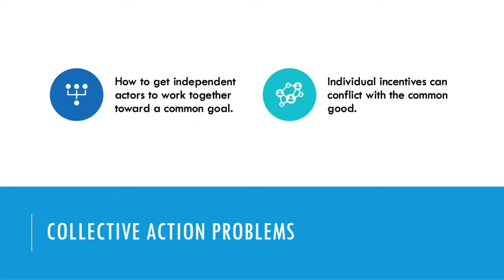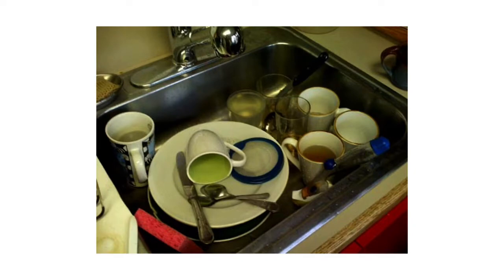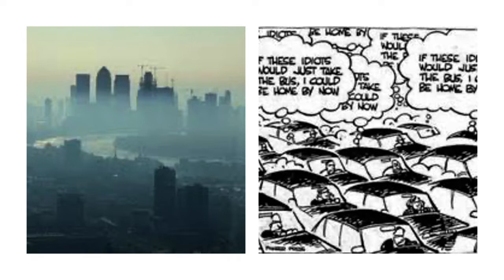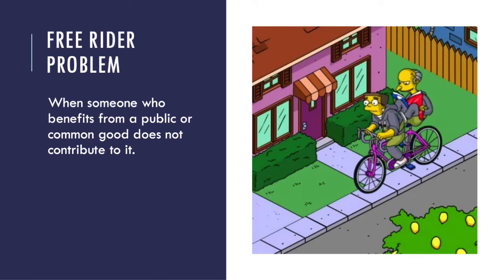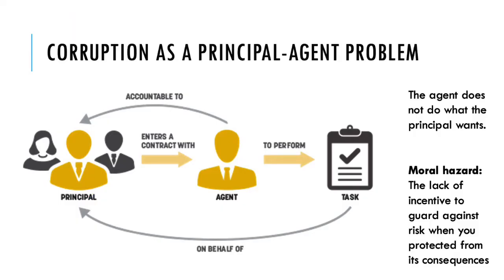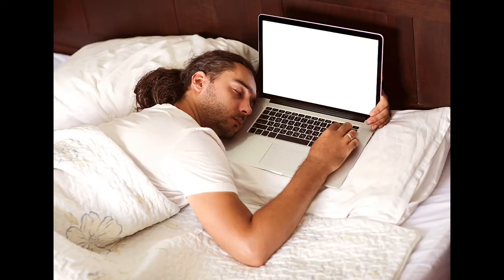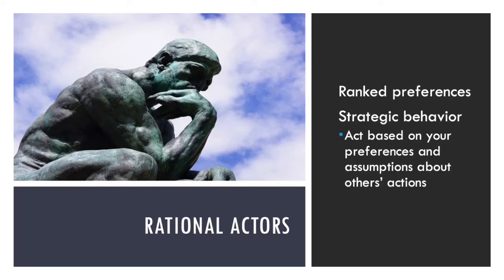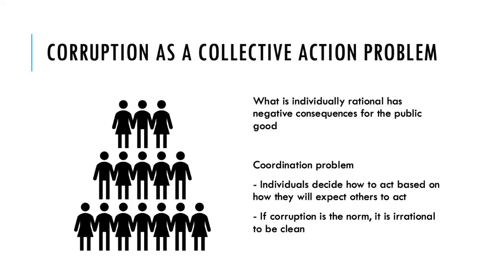Collective Action, Principal Agent Problems, and Corruption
For more information on corruption as a collective action problem, see Persson, A., Rothstein, B., & Teorell, J. (2013). Why Anticorruption Reforms Fail-Systemic Corruption as a Collective Action Problem. Governance (Oxford), 26(3), 449–471. (and the subsequent debate in Governance on the topic)